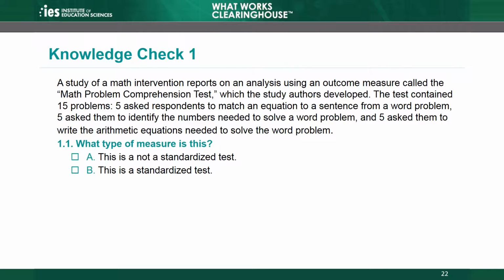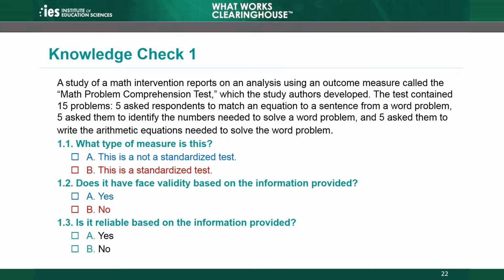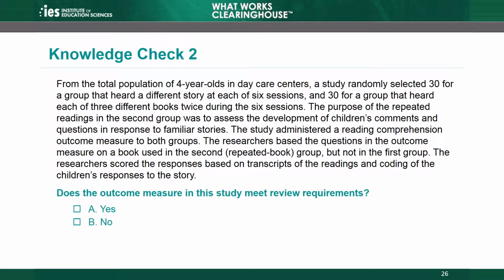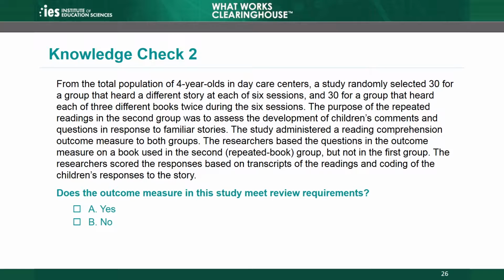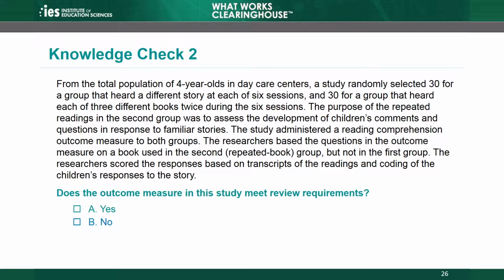Module 5, Chapter 7: Wrap-up and Knowledge Checks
Module 5 of the What Works Clearinghouse (WWC) Group Design Standards Training focuses on the WWC standards related to outcome measures used and reported in studies. This module outlines the WWC’s definition of an outcome measure, explains why and how the WWC evaluates outcome measures used to demonstrate impacts in studies, and describes the WWC standard for outcome measures and illustrates how to apply it.
The WWC offers this training to inform the public about the key elements of the WWC Group Design Standards, increase transparency of our review process, and promote the use of high quality, rigorous research. This training series includes five modules (divided into chapters), each focused on a different aspect of the WWC Group Design Standards. It also describes the procedures the WWC uses to review studies and how it reports findings. We recommend viewing the modules in numerical order. Start with the Introduction video, which describes the goals, topics, and organization of this training. If you view all five modules on WWC standards in this training series, you will earn a certificate of completion. To receive a certificate of completion for viewing these training modules, you must view the videos on the WWC's